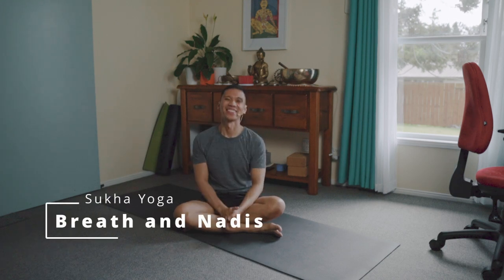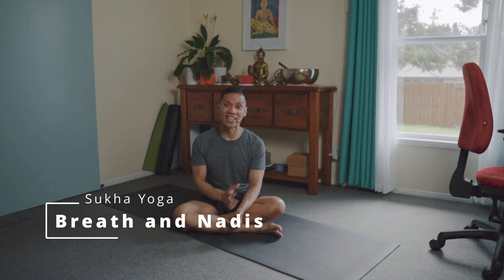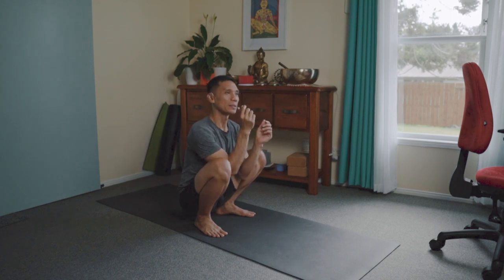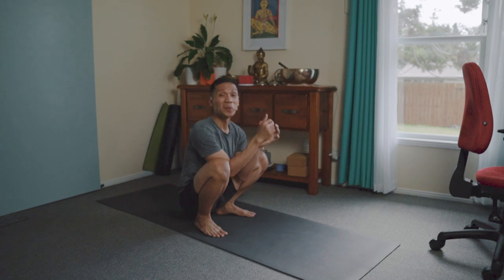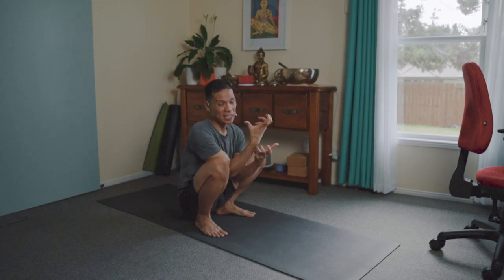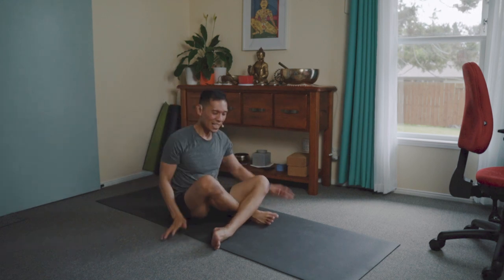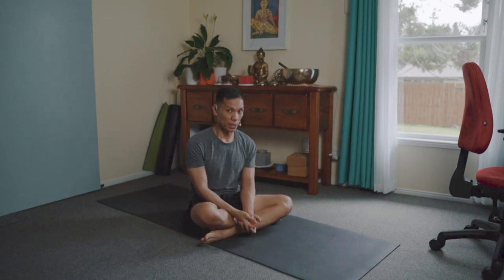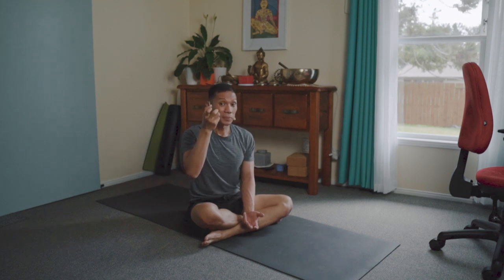Bakasana Tutorial: Breathing Pattern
Dear All,
This channel is not monetised. The ads you see in this video are Youtube's initiative and all advertising profits go to Youtube. I do not get anything from them. If you wish to support me, head over to our